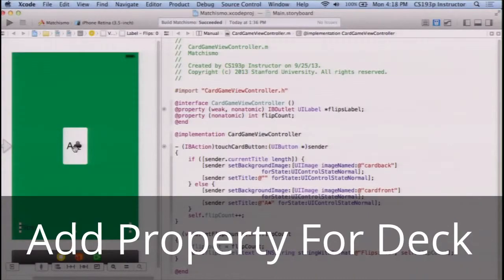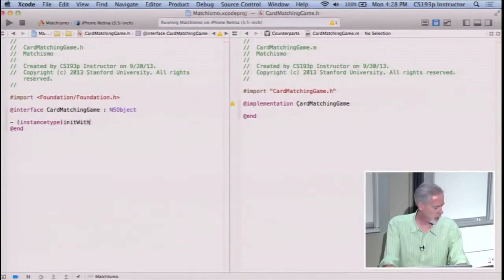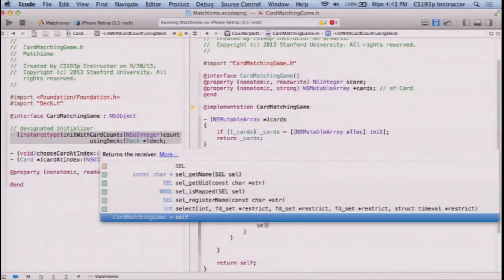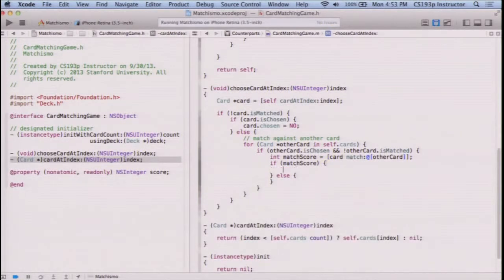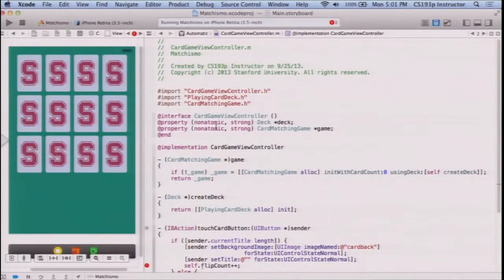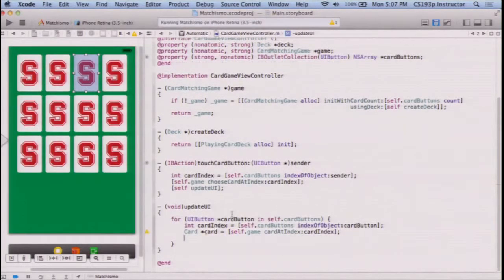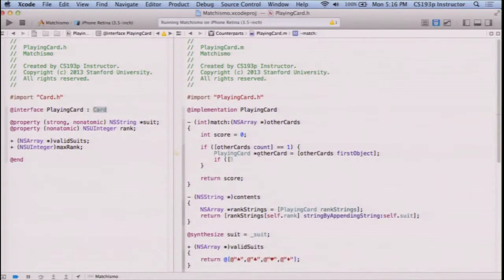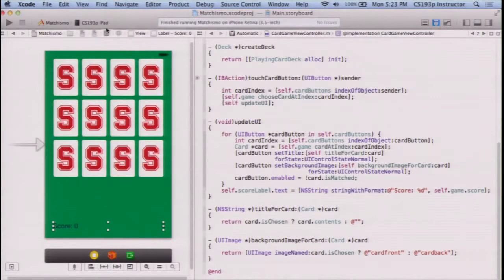IOS 7 App Development pt3: Learn To Use Xcode & Objective-C to Develop Applications for iPad/iPhone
IOS7 App Development pt3: Learn To Use Xcode & Objective-C to Develop Applications for iPad & iPhone

Learn To Program Your First iPhone or iPad App.
This Tutorial takes your from Beginner to the App Store.
Cocoa Touch is Apple's Mobile programming version from OSX.
Create a basic iPhone App
Xcode 5.1 is Apple Inc. latest version for development on Apple hardware.
Xcode Game Programming is fun and proffitable.
These step by step software tutorial for crewting a simple app.
The new sdk makes iOS programming a snap.
Objective-C also known as objective c is the language.
Apple the creator's of the mac, iPod, Itunes, IOS, iMac & Mac OS (Operating System)
make your first iPhone App with these tutorial.
Even Make a Flappy bird like game.
Even make an iphone app in a day
make a whole - full iphone app

Solution from Lecture 2 and then continuing on with the Card Matching Game.

Apple Developer - What's new in Xcode 5.

Chapter 2. Installing MacPorts